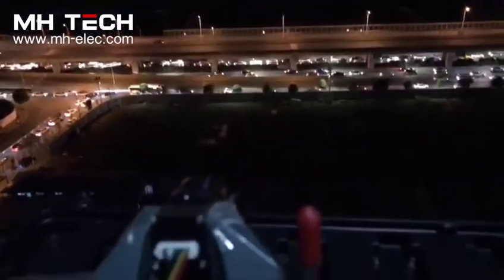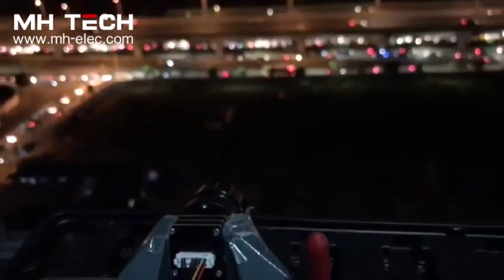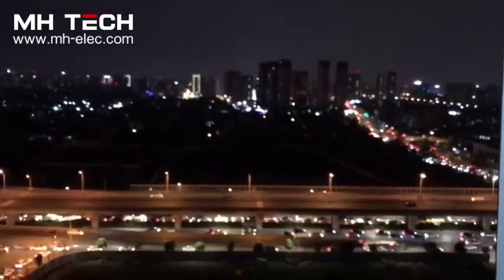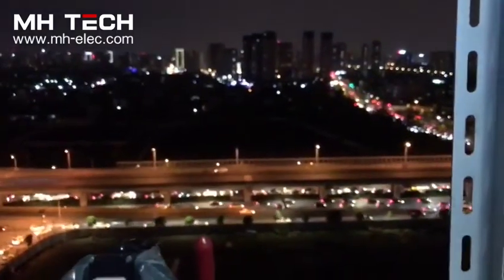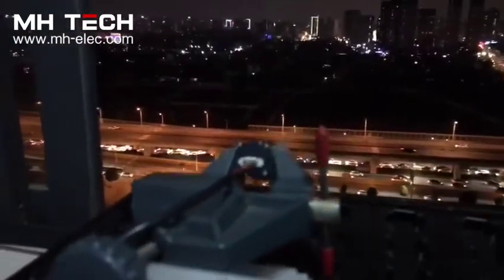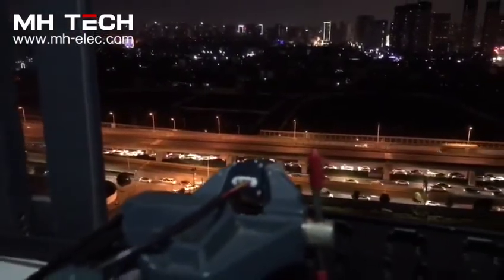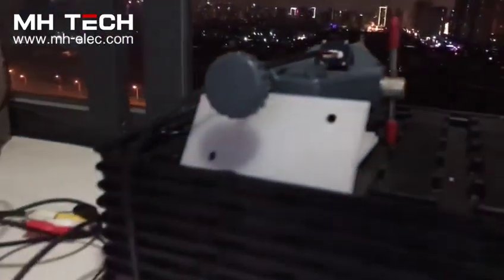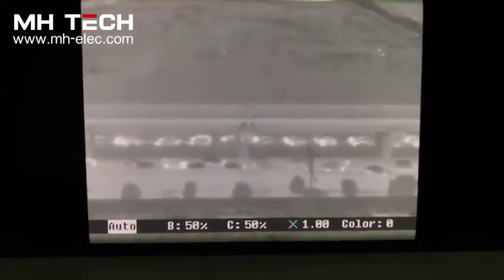Expand your night vision with lightweight and versatile camera modules,cores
MH's thermal camera cores are designed for easy and efficient integration into higher-level assemblies and platforms. Ideal for OEM applications, integrate compact reliable lightweight core modules into systems that you can manufacture and sell under your own brand.